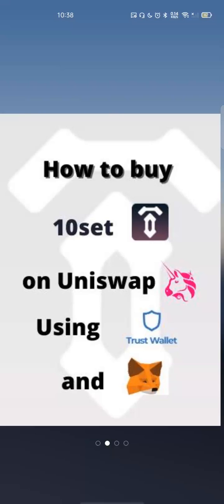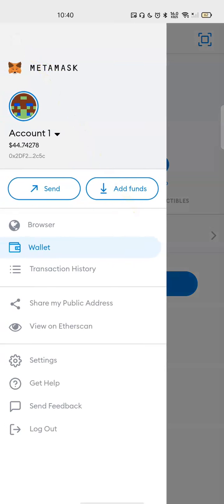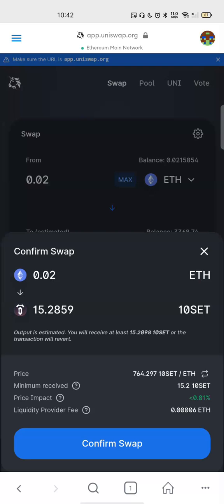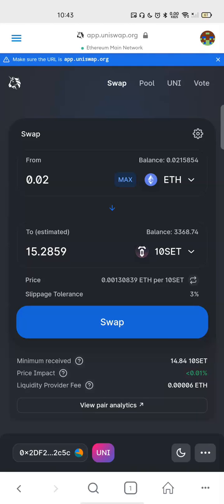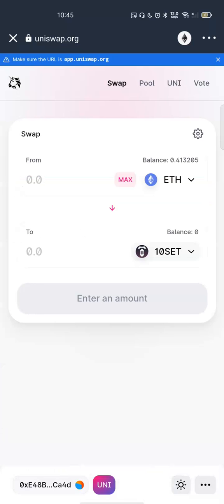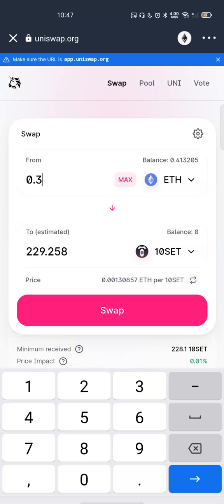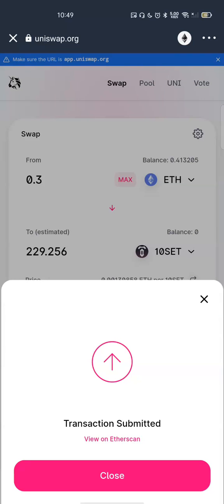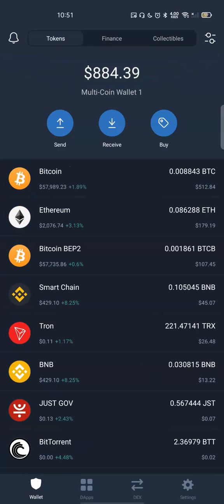How to buy Tenset (10set) on Uniswap (Step by Step) Using Metamask and Trust wallet from your phone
***MINE FREE COINS ON YOUR PHONE***
Invitation code: Judeumeano

✔ BEE Network Inviter code: Judeumeano